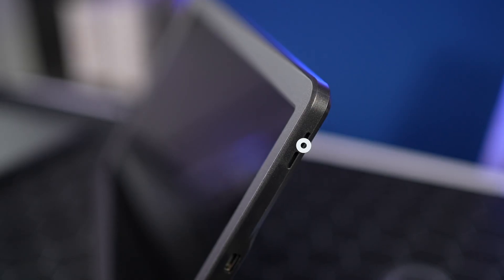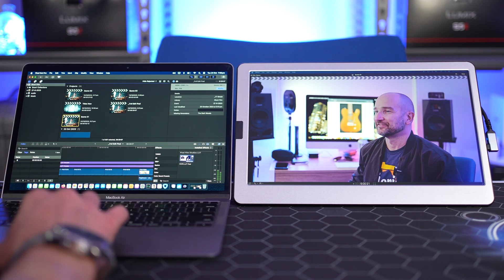Kwumsy F1S - A Portable Display for Laptops, Computers, and Consoles!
🛒 Amazon UK
🛒 Amazon AU
🛒 Amazon De

The Best Affordable and Portable External Monitor for MacBook Air and Mac Mini M4
This is the Kwumsy F1S 14-inch external display.  This monitor is powered and controlled directly from your Apple MacBook’s USB-C port, allowing you to double your screen real estate while keeping the size and weight of your bag down.  If you are looking for a the best affordable portable secondary display for your Apple MacBook Air or Pro, this is for you.

Video Chapters:
00:00 - About the Kwumsy F1S
00:50 - Perfect for Video Editors
01:16 - Resolution, Aspect Ratio, Refresh Rate
01:38 - Contrast Rating
01:54 - Powering the Monitor (no internal battery)
02:25 - Pixelmator & Final Cut Pro
03:36 - Windows, Android, and Tablet Support
04:02 - Horizontal and Vertical Orientation
04:32 - Value

My YouTube Audio/Video Setup:
►Panasonic S5II
►Panasonic S Series L Mount Primes
►Panasonic GH6
►Sony FX3
►Sony FX30
►Godox MoveLink II Wireless